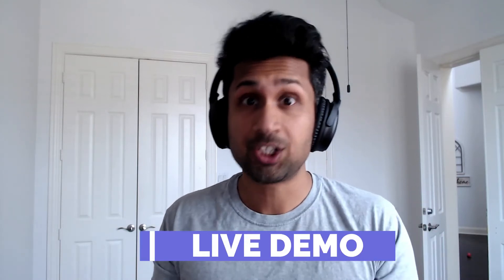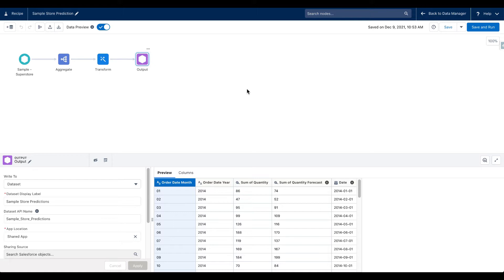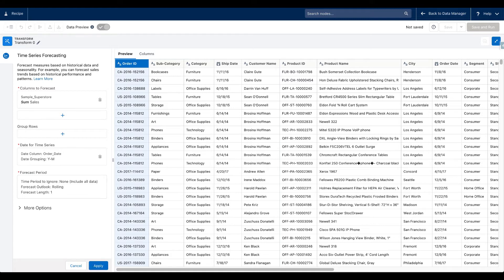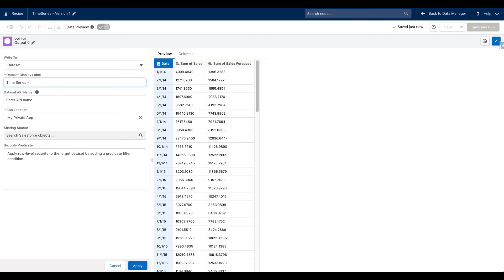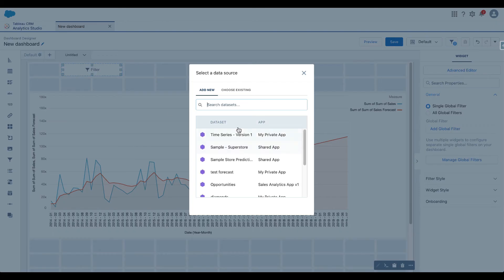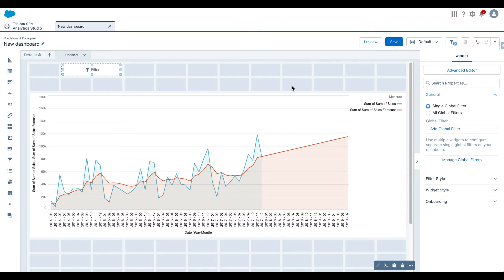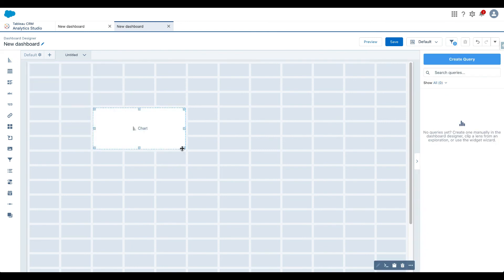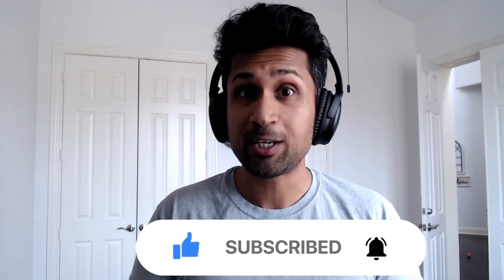How to Perform Time Series Analysis using Clicks in Salesforce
Time Series Analysis has got a major upgrade in Spring 22.  You can now generate time series forecast using recipes with fewer steps.  In this video, we look at two ways of generating forecast:

1.) Generate forecast by aggregating data by Order Date.
2.) Generate forecast by product category.